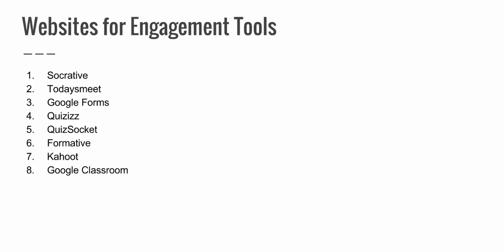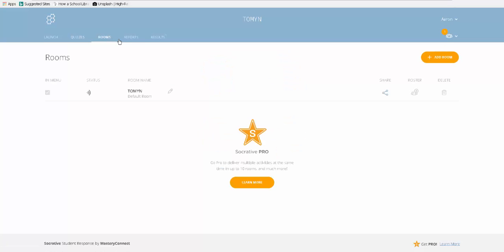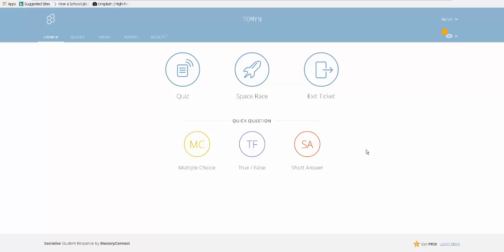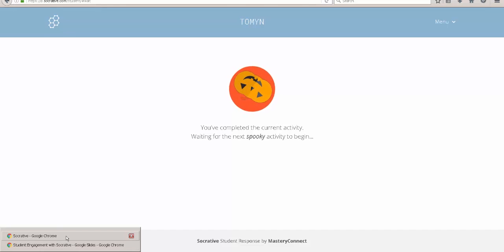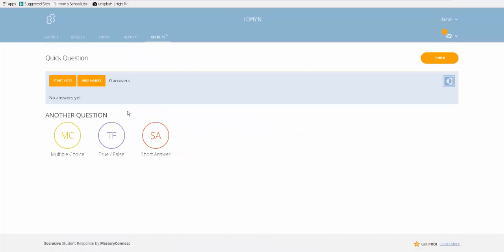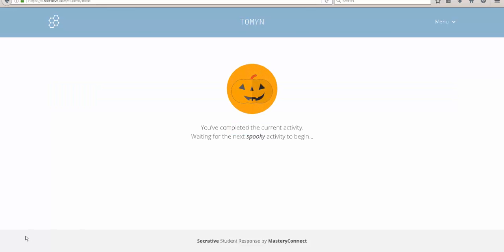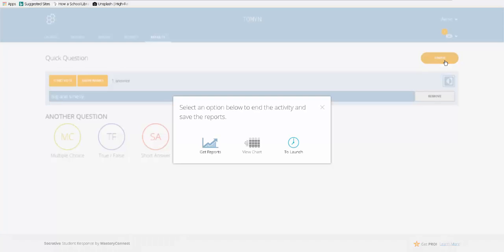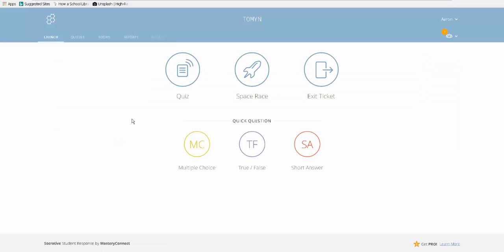Student Engagement with Socrative